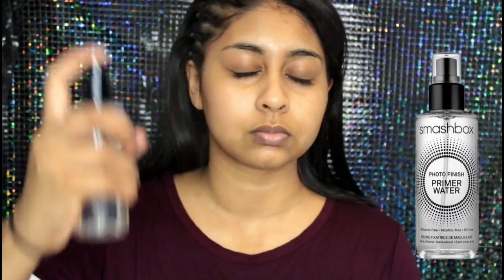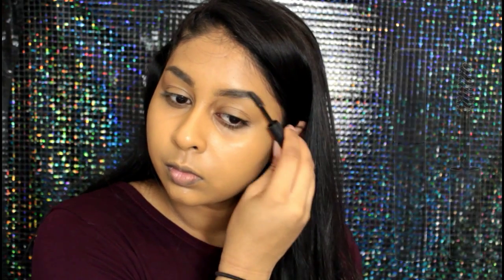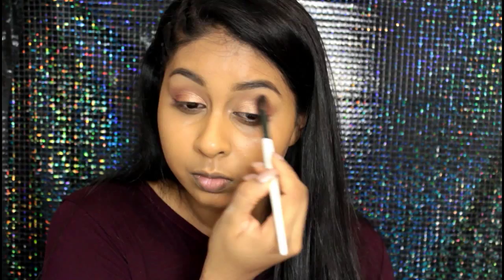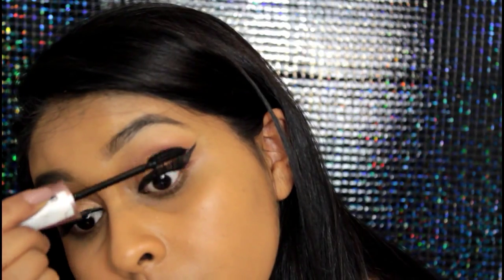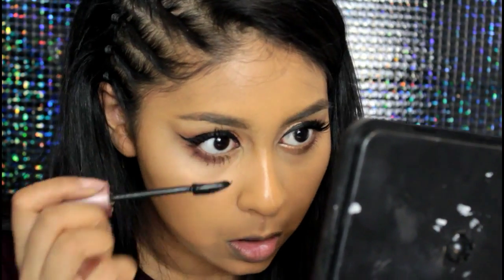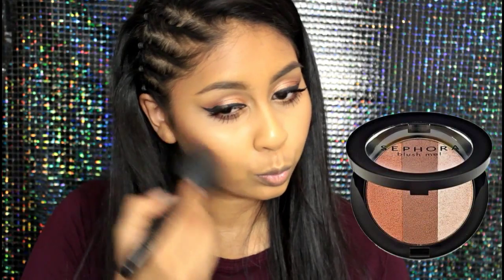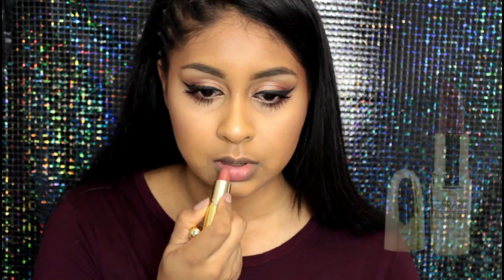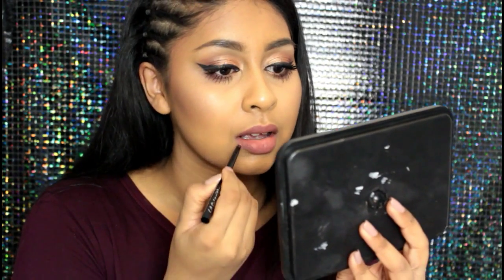My Go To Makeup Look | Anoushka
Hey guys! So today's video is on my current go to makeup look! I've been wearing this look a lot lately and I've been loving the products mentioned too!

Products used:
▪️Garnier Moisture nourish + for dry/very dry skin
▪️Smashbox photo finish primer water
▪️Nars sheer glow foundation in Tahoe
▪️Anastasia beverly hills brow wiz in dark brown
▪️Sleek Clear Brow gel
▪️Urban Decay Naked Skin Concealer in Med/Dark Warm
▪️Zoeva Cocoa Blend Eyeshadow Palette (Pure Ganache, Freshly Toasted & Bitter start)
▪️NYC Black liquid eyeliner
▪️Maybelline lash sensational in intense Black
▪️Makeup revolution ultra contour palette
▪️NYX Matte Bronzer in Dark
▪️Sephora Blush me in Brun
▪️Gerard Cosmetics in 1995
▪️LA Girl Lip Liner in Natural